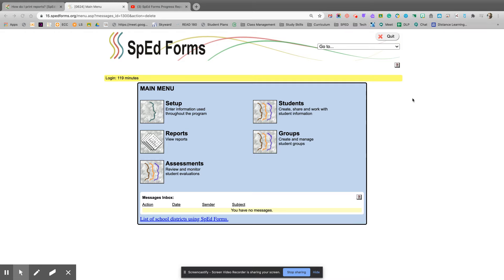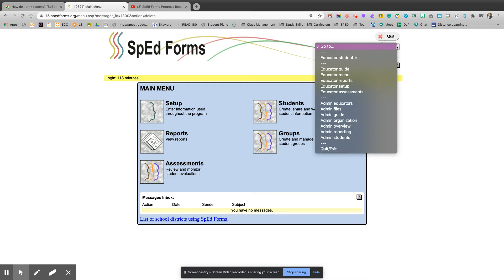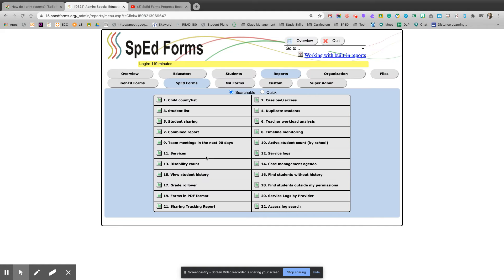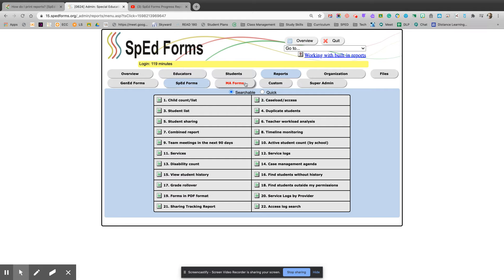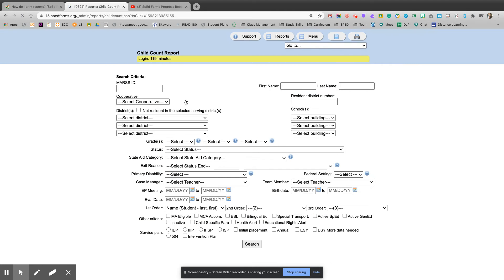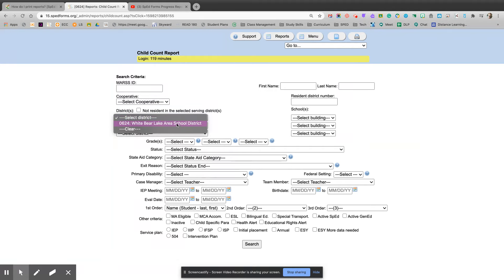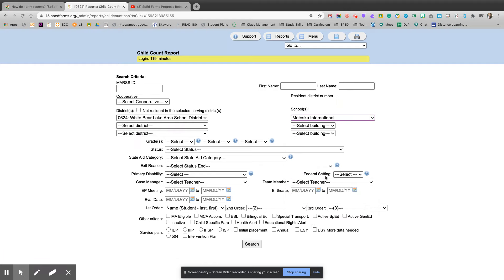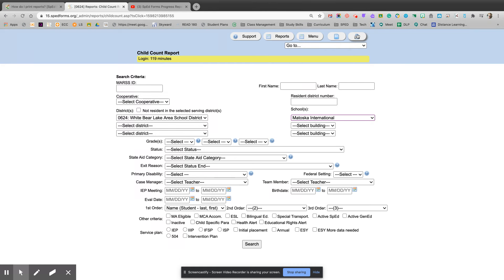Printing Reports in SpEd Forms